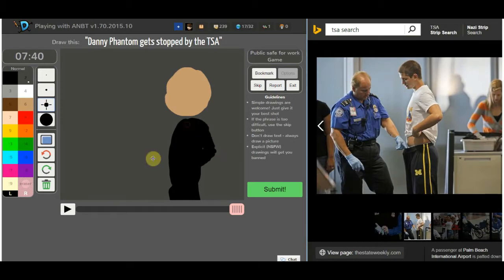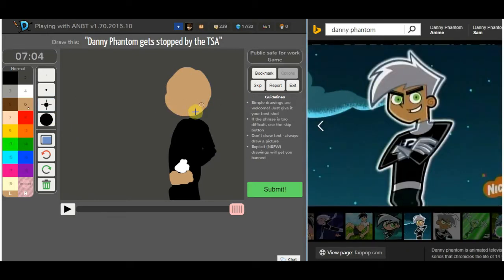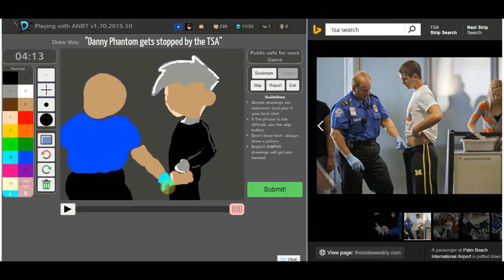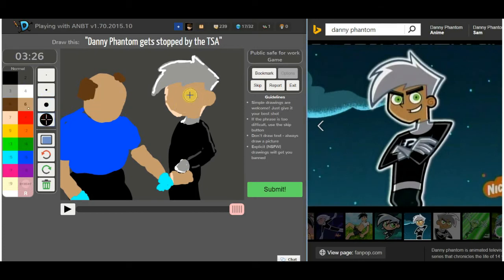John, why? Plays Drawception! Episode 12: Phantom Finger